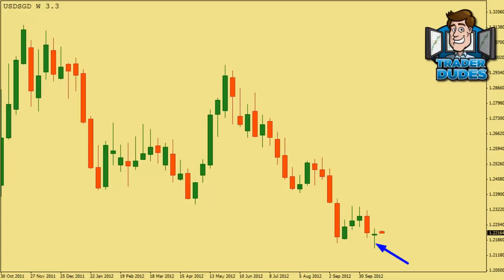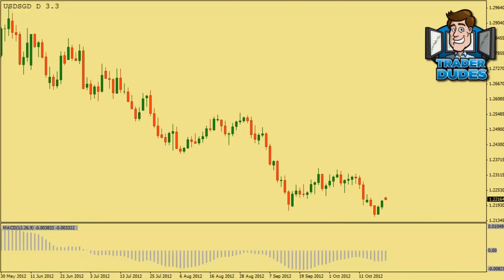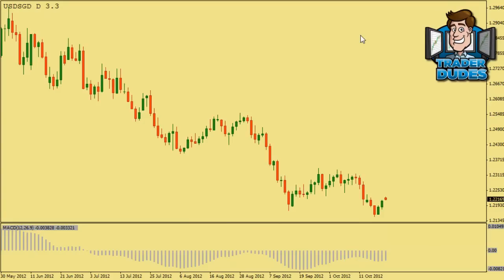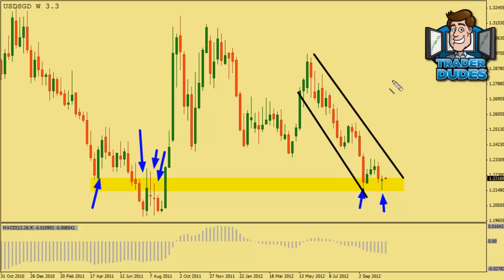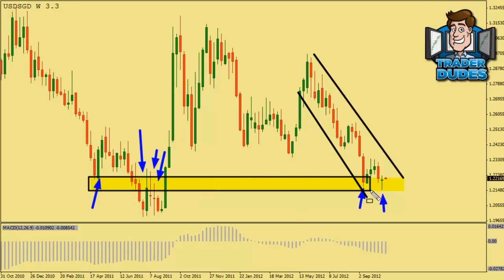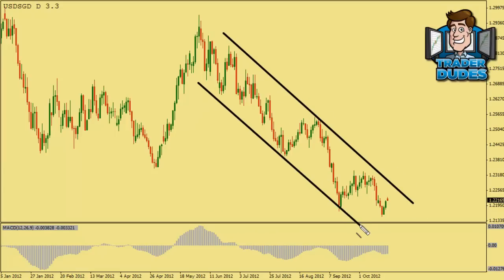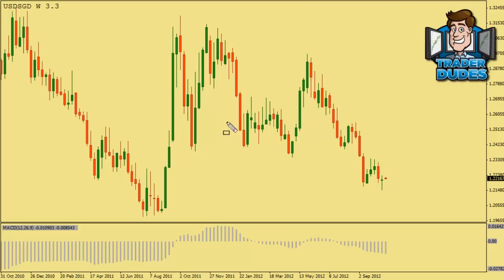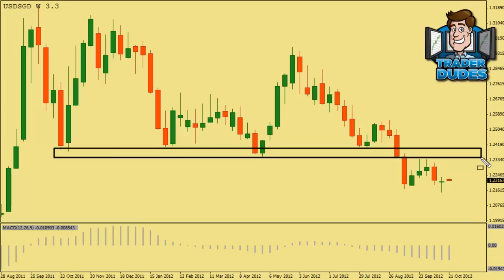This Tricky Trade Is FRUSTRATING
This potential setup has a lot going for it - but it's just not good enough. But, by being "picky" like this - we increase our win-rate. Patience plays a huge in your trading success